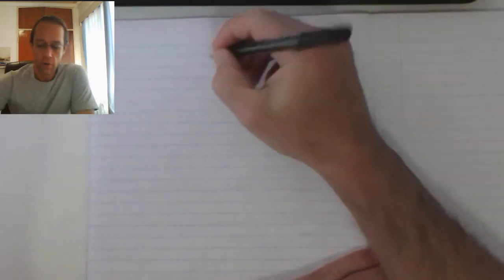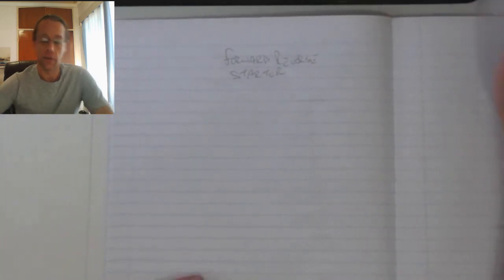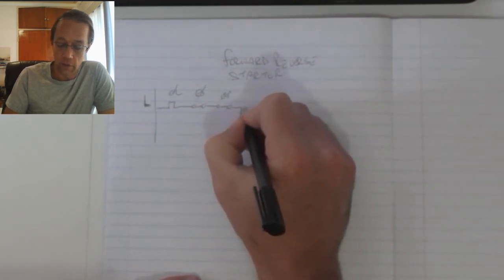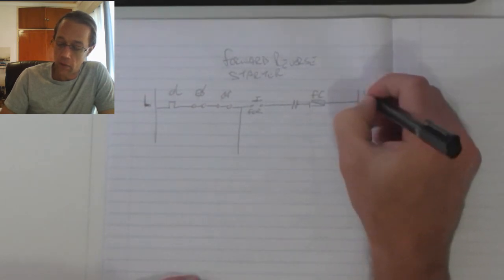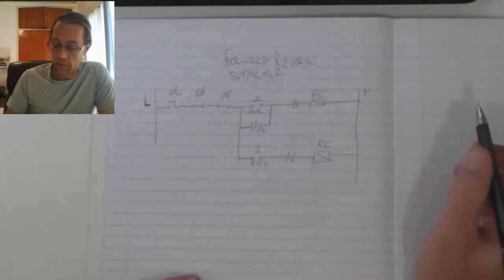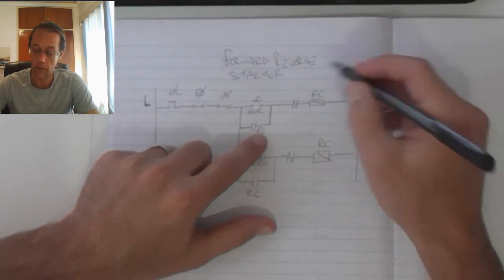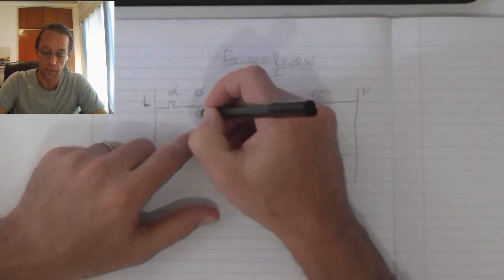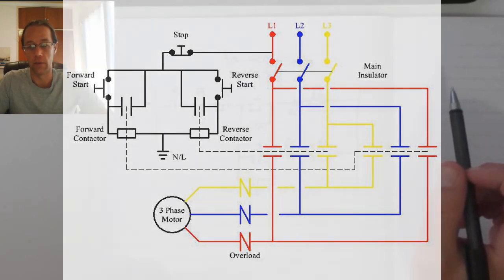Three Phase Motors and Starters (part 5)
Three Phase Forward-reverse starter.